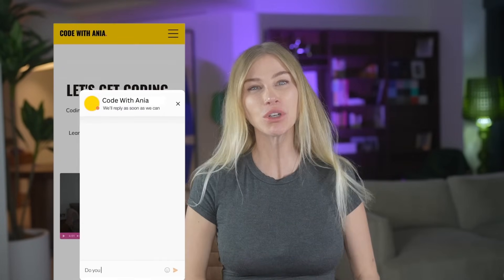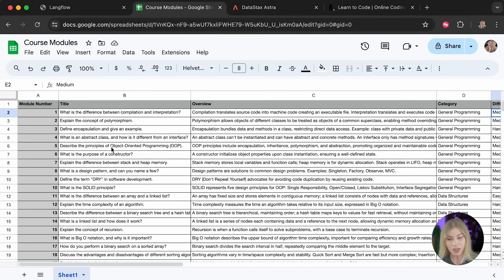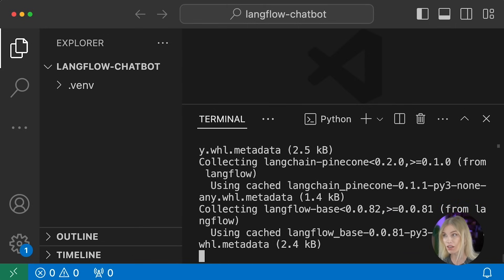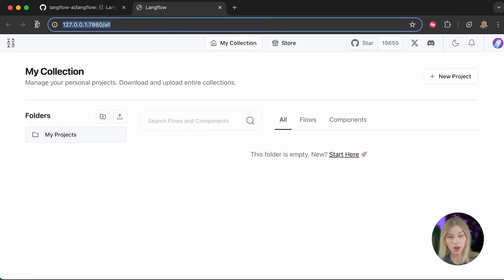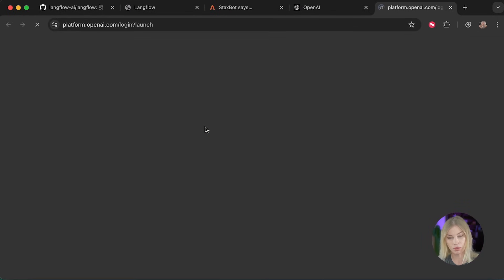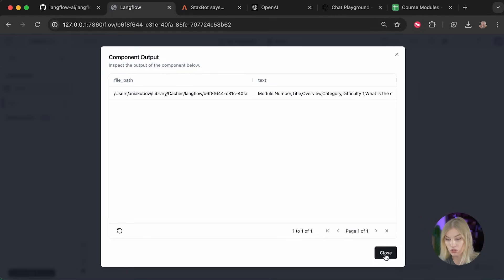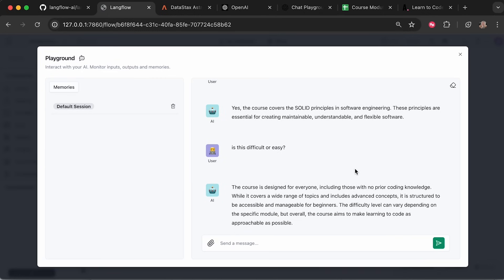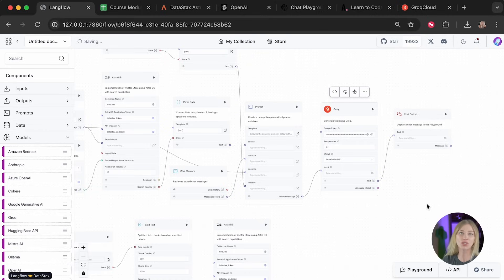Combine MULTIPLE LLMs to build an AI API! (super simple!!!) Langflow | LangChain | Groq | OpenAI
Found this hard?

to receive access for the final code.